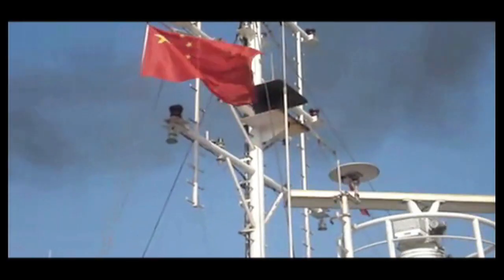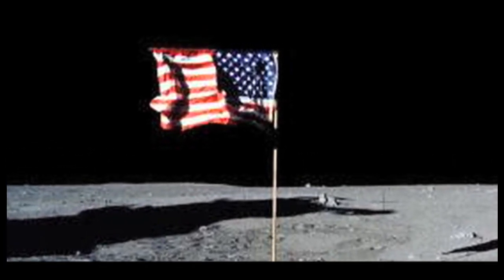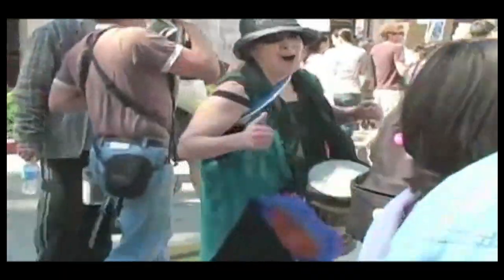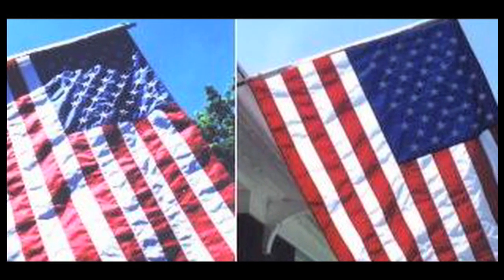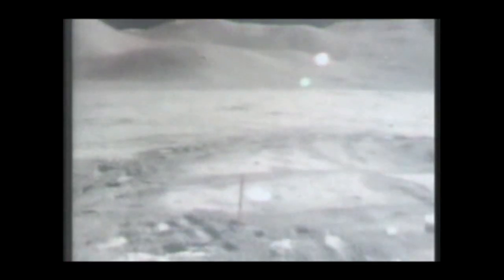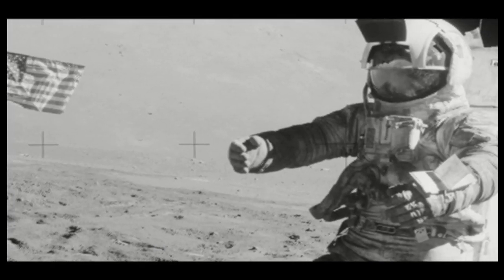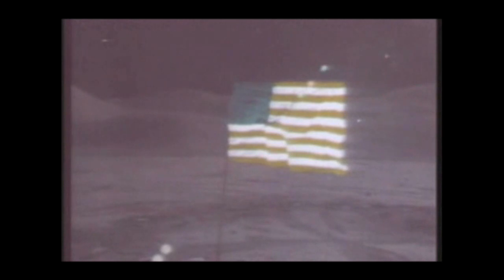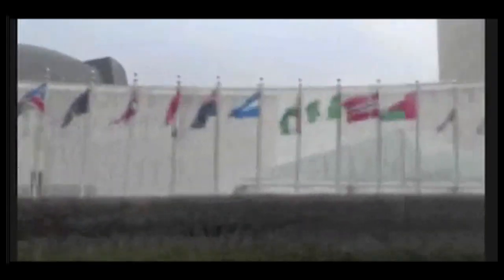moon flaggin'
"How can the Apollo flag move when there's no air on the moon?"

How many times has that question been asked?  It is perhaps one of the greatest confusions--and for some--fuel for their contention that the Apollo program to put a man on the moon was all fake.  So, what is it about the images of the American flag on the moon that causes so much attention?

If you've ever wanted to understand the Apollo flag, watch this video.  What you'll find is that the unique flag brought to the moon by the Apollo astronauts behave exactly as NASA and physicists around the world expected it to behave.  A little understanding of some basic scientific principles will demonstrate this.  No, it's not any evidence of any kind of conspiracy.  It's just a flag in a very different place.